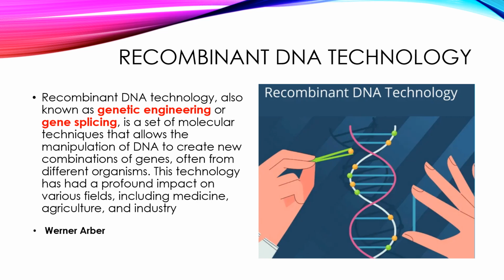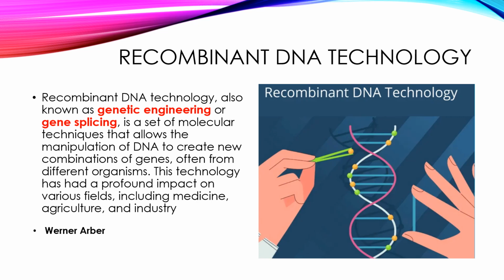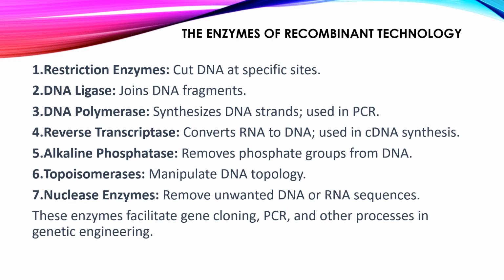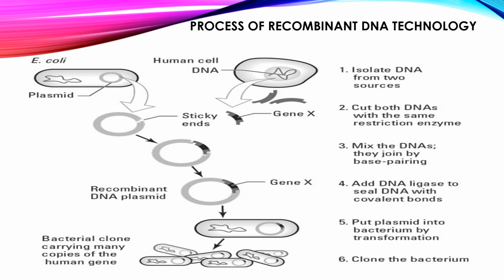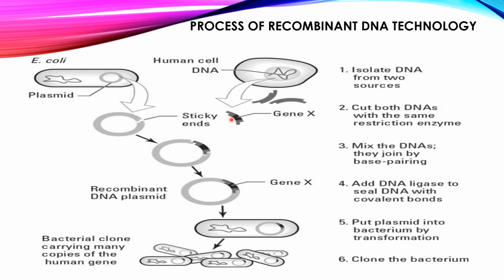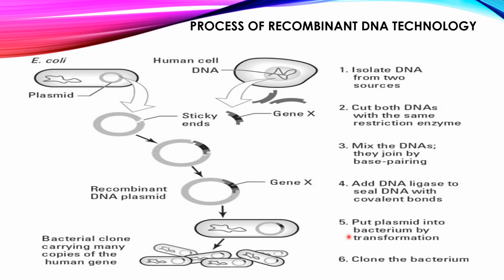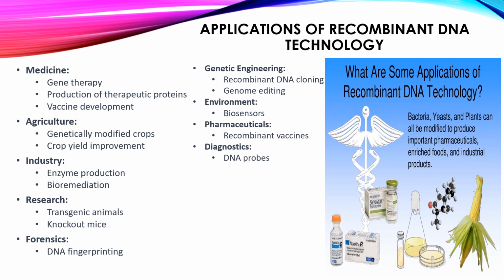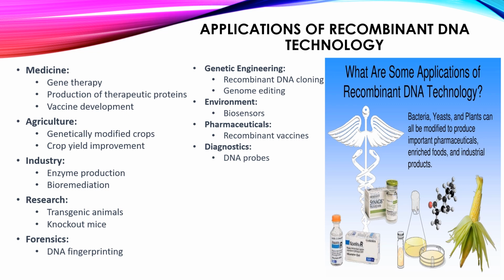Recombinant DNA Technology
🧬 Dive into the cutting-edge realm of Recombinant DNA Technology with this captivating video! Join us as we unravel the wonders of genetic engineering, exploring the techniques and applications that allow scientists to manipulate DNA, create novel genetic combinations, and revolutionize fields such as medicine, agriculture, and biotechnology.

🔬 Topics Explored:
1️⃣ Fundamentals of Recombinant DNA: Understand the basics of genetic recombination, where DNA from different sources is combined to create new sequences with unique traits.

2️⃣ DNA Cloning Techniques: Explore the methodologies involved in cloning genes, from restriction enzymes to plasmid vectors, and witness how scientists can replicate and amplify specific DNA sequences.

3️⃣ Gene Editing Technologies: Delve into revolutionary gene editing tools like CRISPR-Cas9, examining their precision and potential applications in correcting genetic disorders and enhancing desired traits.

4️⃣ Applications in Medicine: Discover how Recombinant DNA Technology has paved the way for therapeutic advancements, including the production of recombinant proteins, gene therapy, and personalized medicine.

5️⃣ Agricultural Biotechnology: Explore the impact of genetic engineering on agriculture, from creating crops with improved nutritional content to developing resistance against pests and diseases.

🌐 Whether you're a science enthusiast, student, or just curious about the incredible advancements in genetic manipulation, this video provides a comprehensive overview of Recombinant DNA Technology.